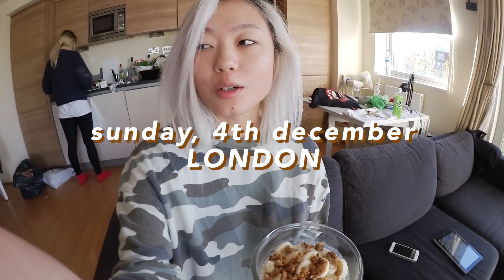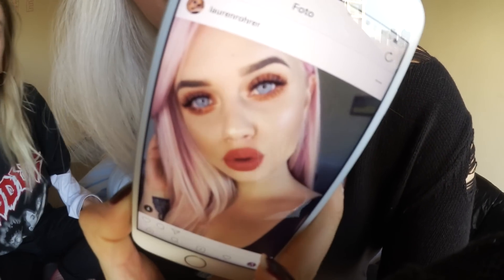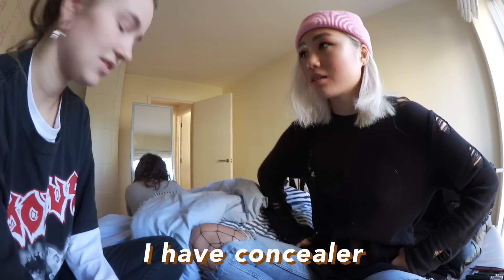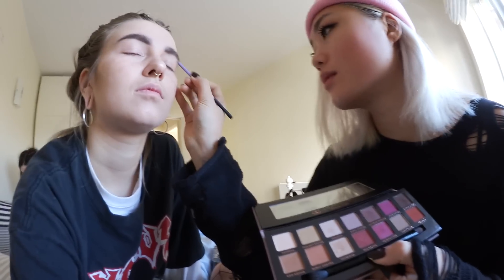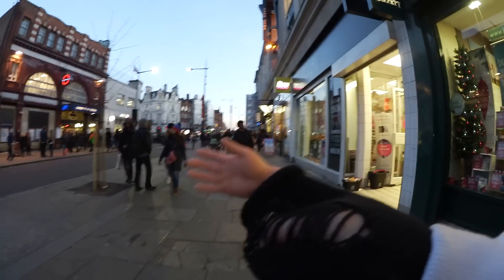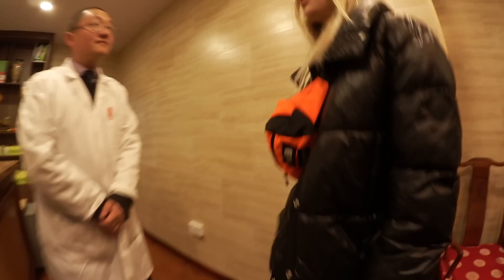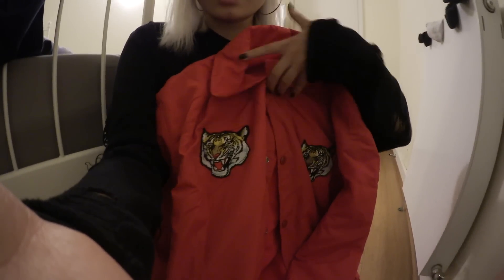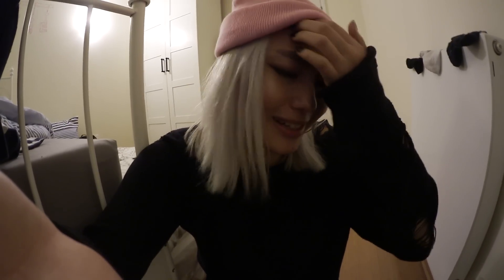Vlogmas #05 - Orgasmic Vegan Ice Cream Cookie Sandwich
fifth day of vlogmas! :)

Hip Hop Christmas

C A M E R A S  &  P R O G R A M S

50mm lens
kit lens
vlogging cam
graphic tablet

Gimp 2.0

B U Y  M Y  D R A W I N G S